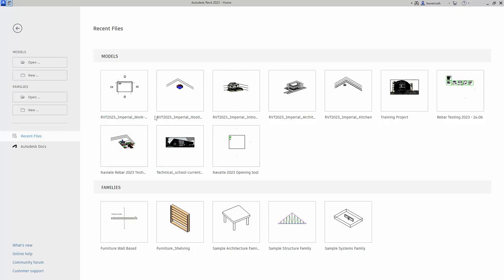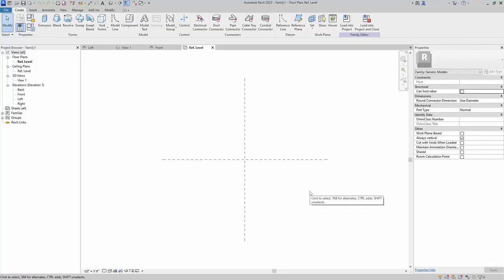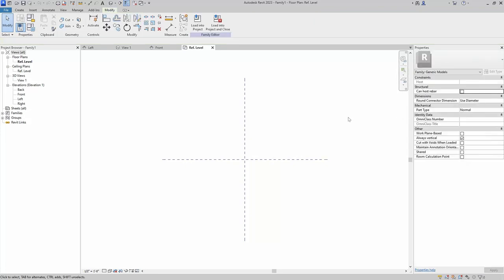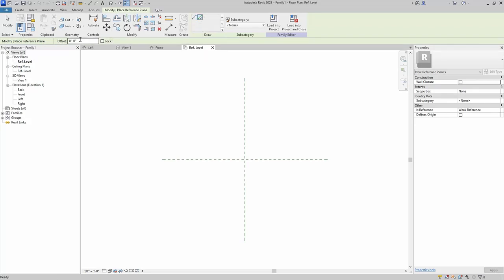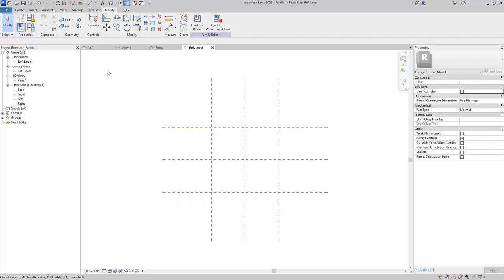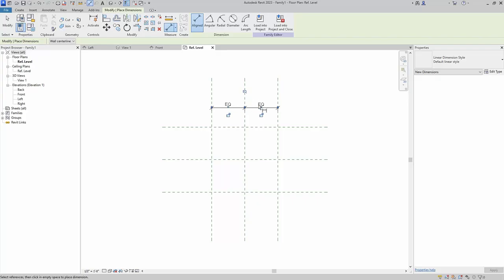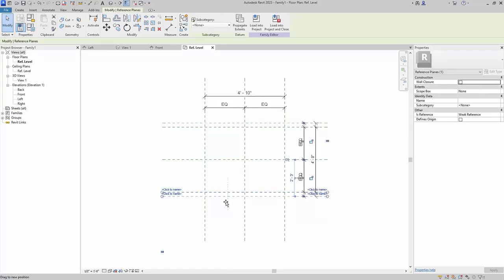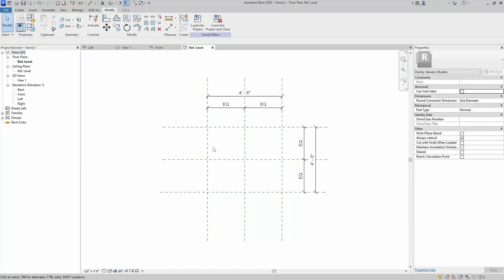1.3 Work with reference planes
Learning objectives
After completing this video, you'll be able to:
1) Create reference planes.
2) Configure a parametric framework for new families.